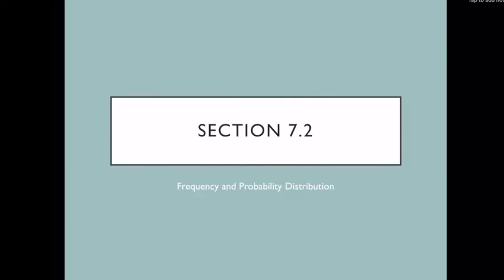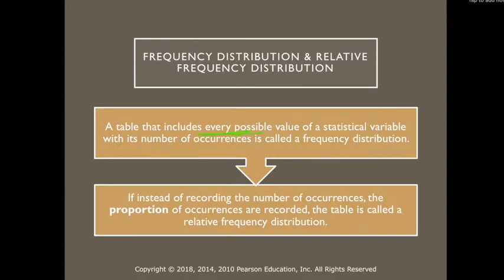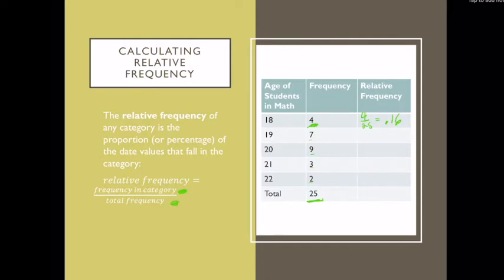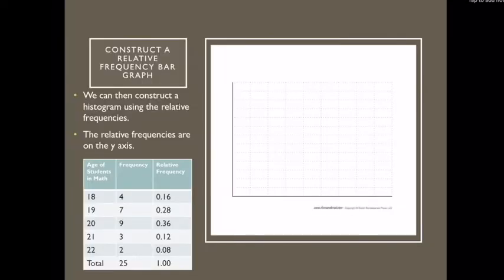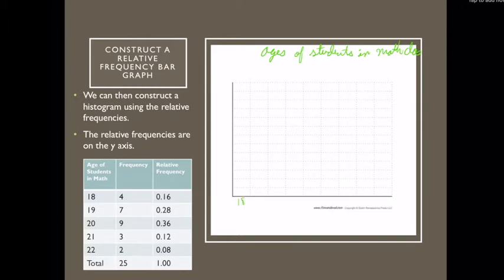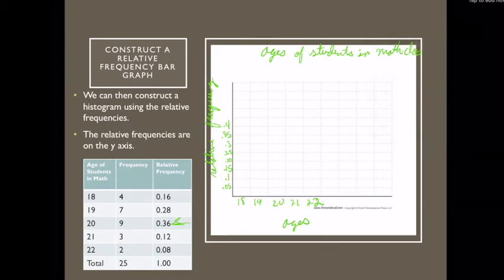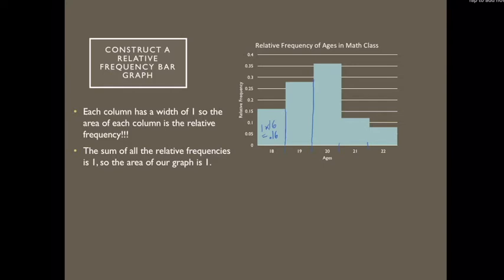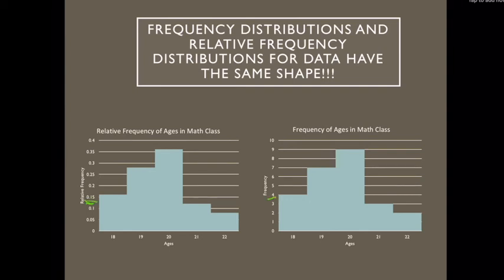Finite Math Section 7.2 Part 1